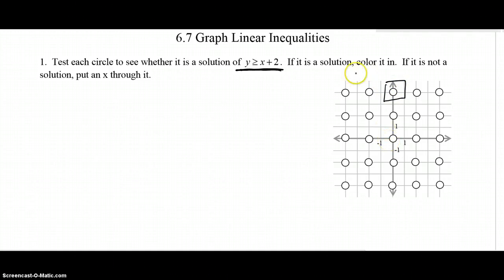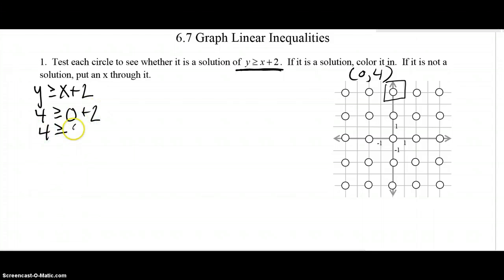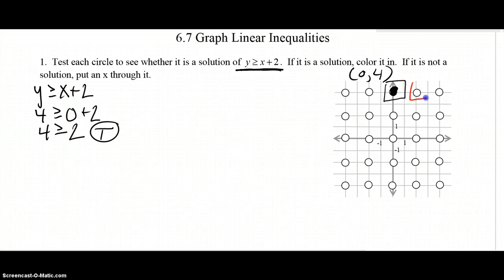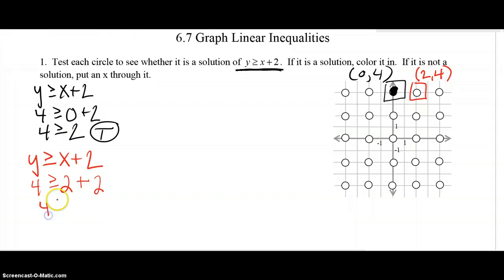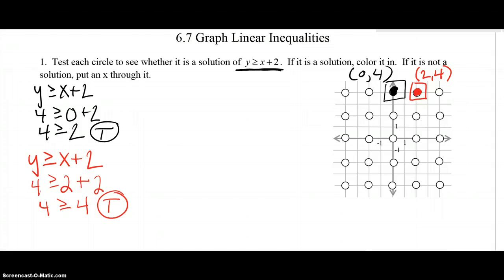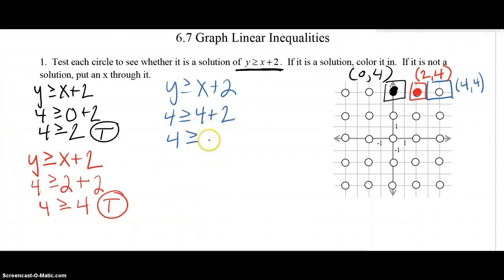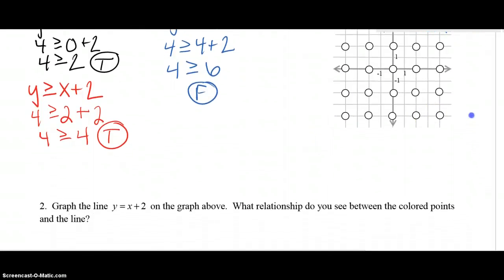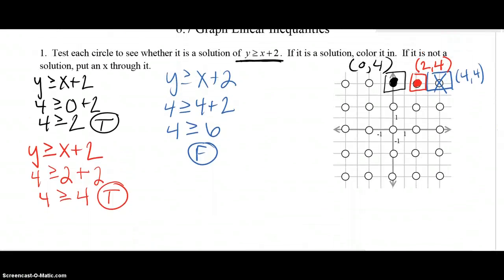6.7 graphing linear inequalities